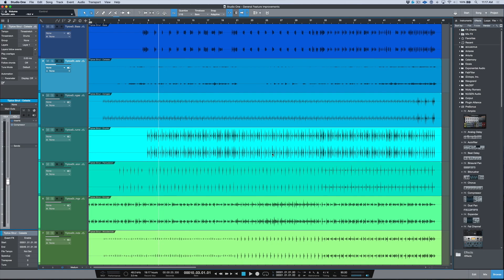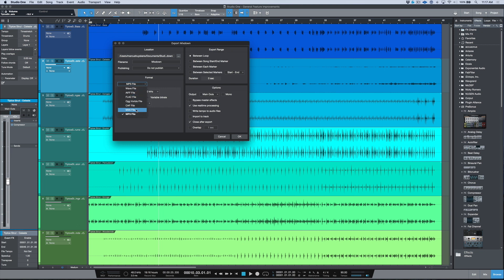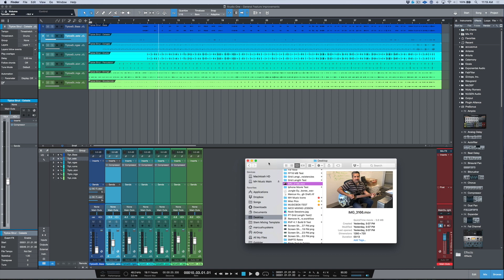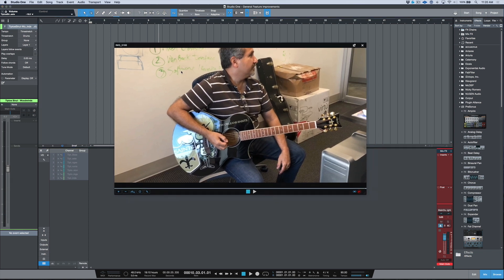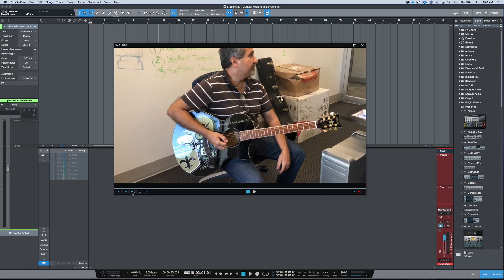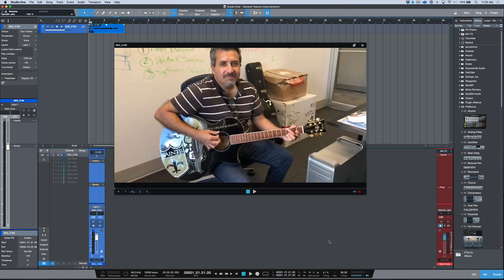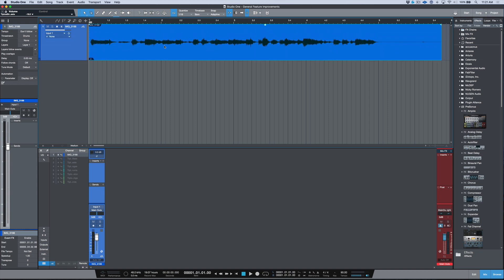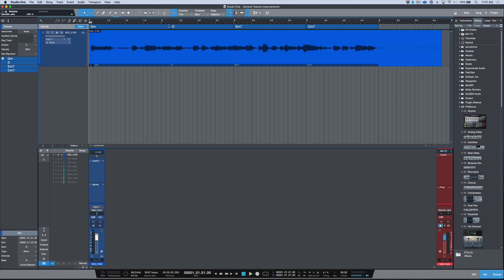PreSonus—Studio One 4.5: Extended format support—FLAC, ALAC, AAC, and more... even video!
Marcus explores the new extended format support in Studio One—FLAC, ALAC, AAC, and more... even video!